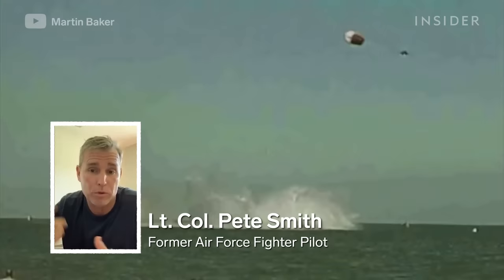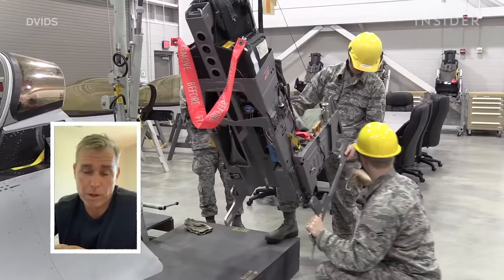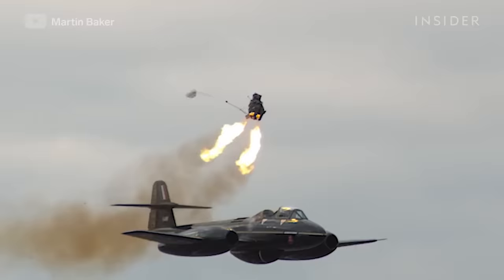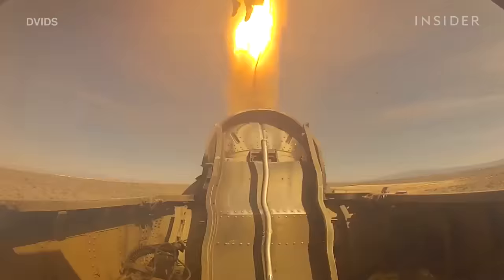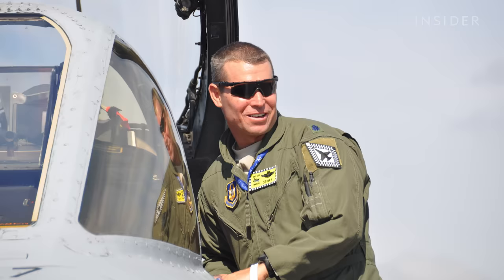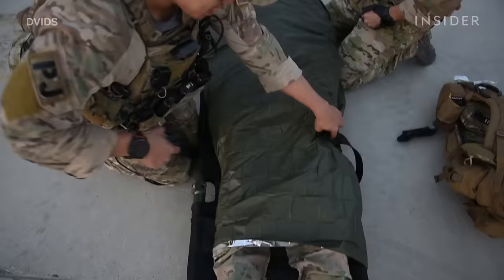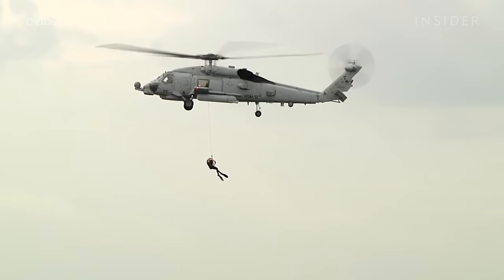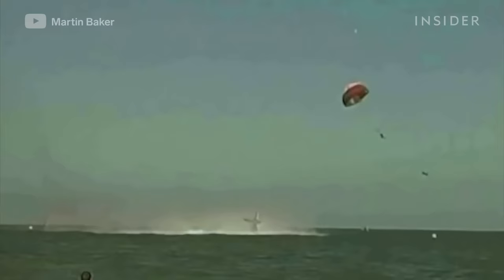The Death-Defying Mechanics of Fighter Jet Ejections | Cars Insider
In TV and movies, a fighter pilot ejecting from their jet comes across as a cut-and-dry procedure. Although it occurs in only a few seconds, ejecting is a complex and violent process that relies on a lot of luck. Even for fighter pilots who successfully eject, around 20% to 30% of them suffer some sort of spinal fracture.

We spoke with Air Force veteran Lt. Col. Pete Smith, one of the few fighter pilots who has actually had to eject, to learn what really happens.